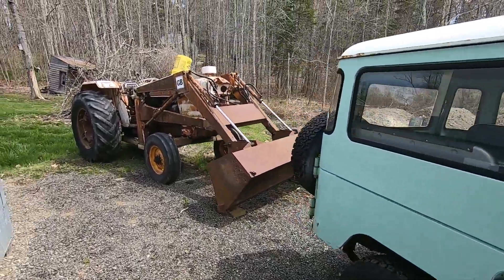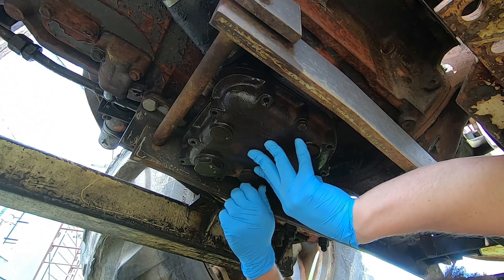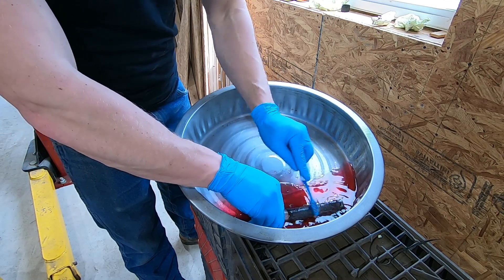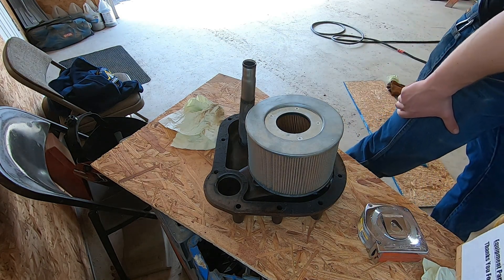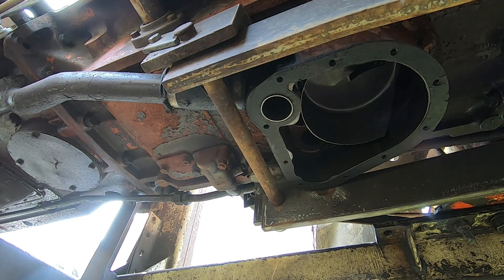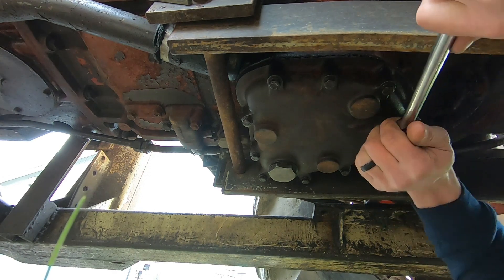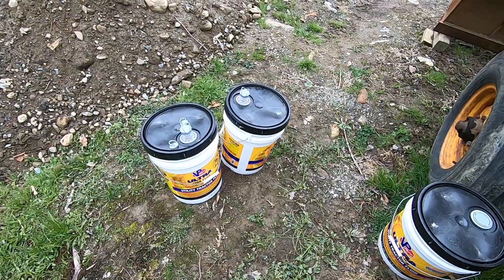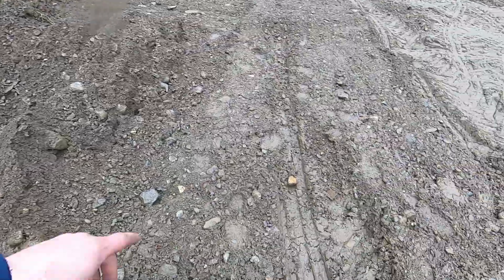David Brown 1212 - Hydraulic Filter / Oil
Replacing the hydraulic / transmission filter on my 1976 David Brown / Case 1212, along with a fluid swap. On these models, the hydraulic filter is very hard to find. I got mine from an eBay seller, a new old stock part. Original part # K929095.
This filter is different from other David Brown models, such as the 990 series. This filter is a fair bit taller.
Some good information for anyone servicing or maintaining one of these older tractors. There is not a lot of information on these tractors.